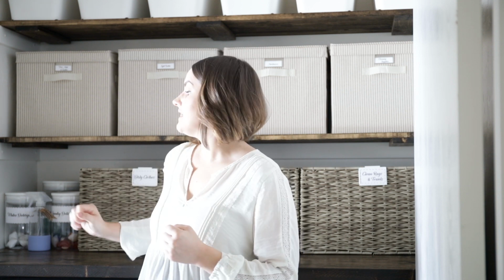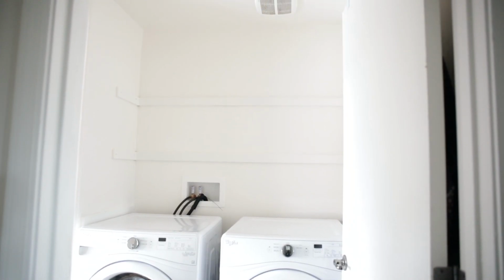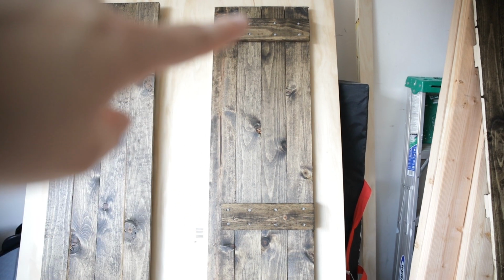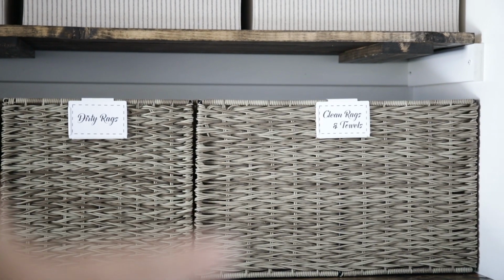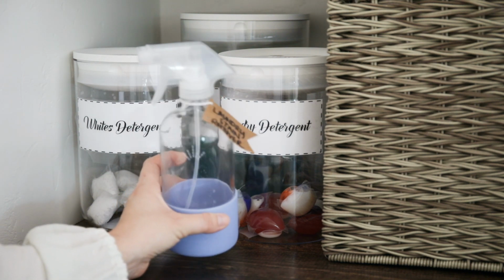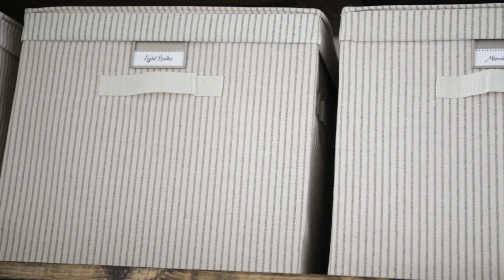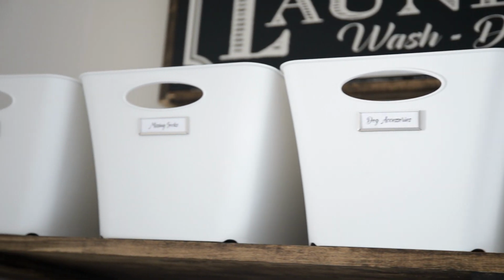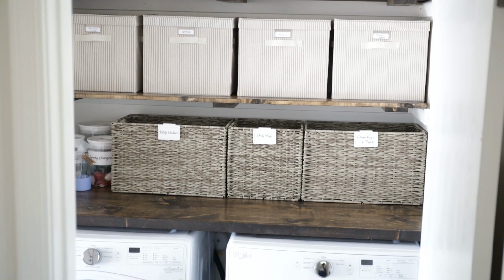Farmhouse Laundry Room Tour and Organization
Today I am taking you through the entire renovation and design process of my farmhouse inspired laundry room! This space was a disaster before, and now is so so much more functional for my everyday needs! I hope this video inspires you to tackle and organize your laundry room as well! Below I have linked the sources for all the bins, baskets, and the sign so that you can re create this look for your own home! Be sure to check out this blog post for more details as well!

Ashcraft Storage Bins:

**I have used the Ashcraft storage cube and large bin with handles in this space.

White bin clip labels shown on Ashcraft bins:

Click Clack Pantry Canisters I used  size medium and large 3.3 qt and 4.2 qt containers.

Farmhouse Fabric Storage Cubes

Brushed nickel labels on fabric storage cubes:

White Tapered Bins I used size small:

Adhesive backed labels on white bins

You can also purchase this one I made at this shop

Stain I used for the counter and shelves:

Wall Color:

Washer and Dryer Details
WFW75HEFW 4.5 cu. ft. Front Load Washer
WED75HEFW 7.5 cu. ft. Electric Dryer